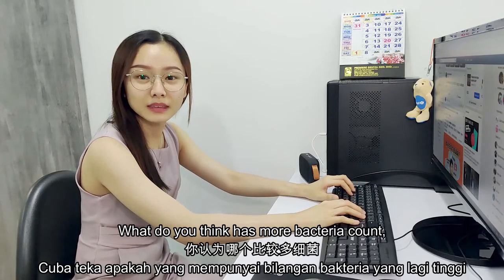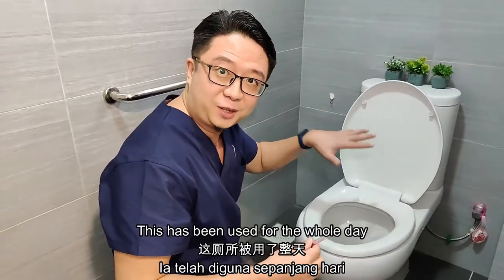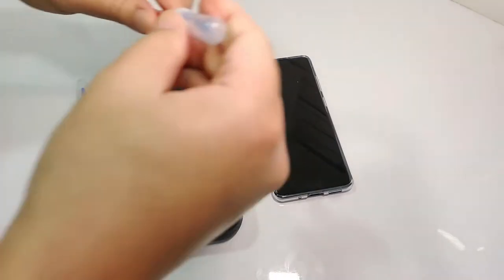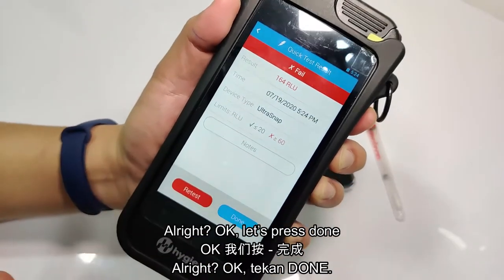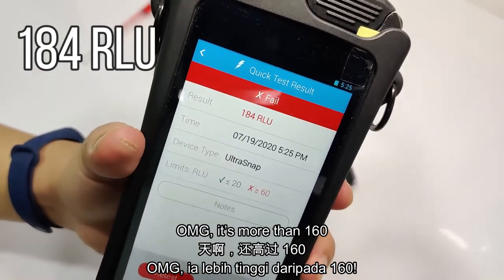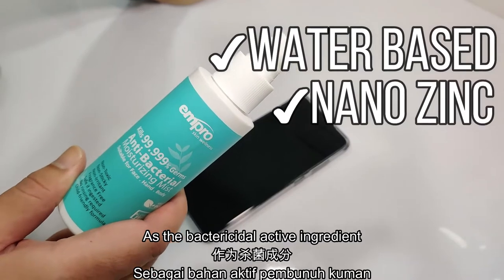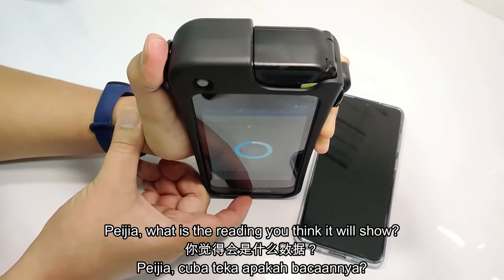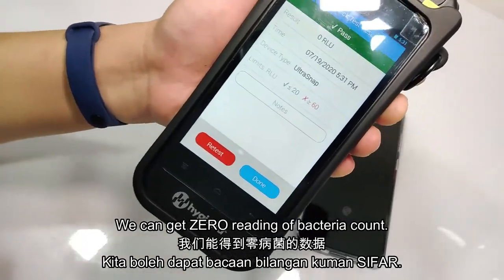Which has more germs: Toilet bowl? Smartphone? (And how to sanitize it)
Click the link to find out more about EMPRO Anti-bacterial Moisturizing Mist!